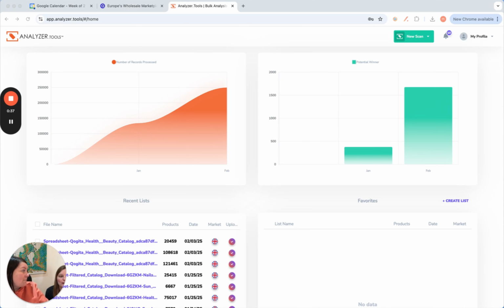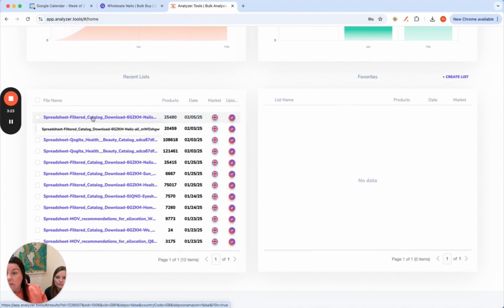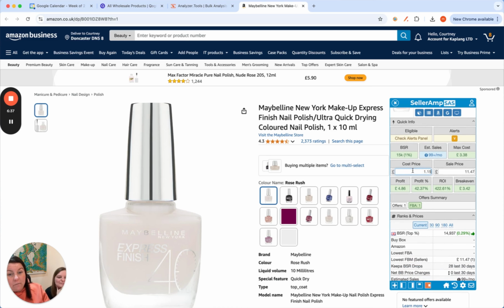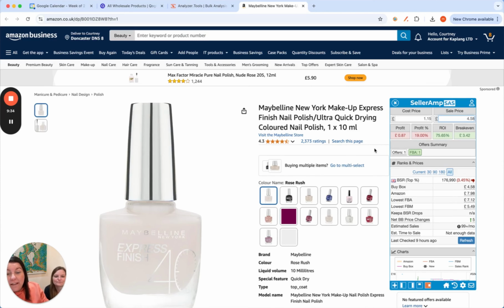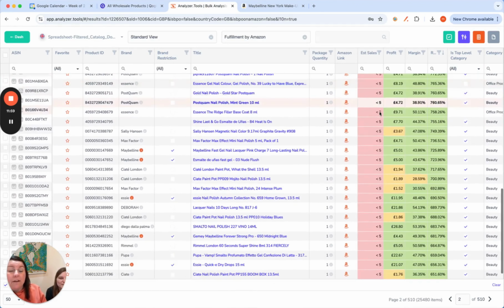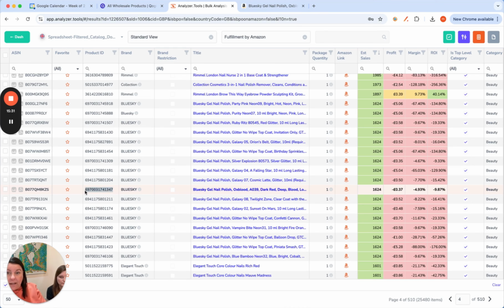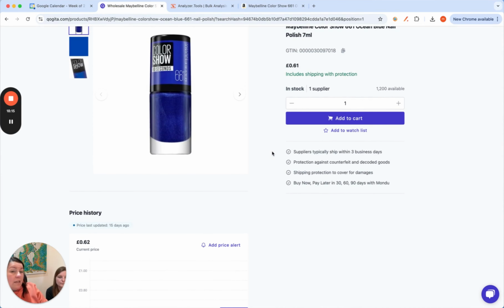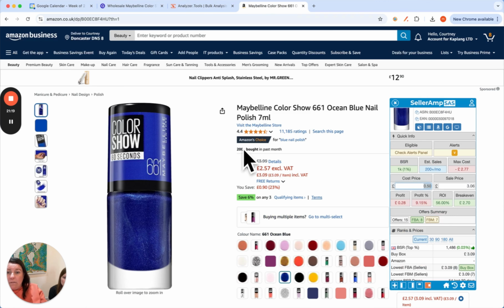Live Sourcing Session: Finding Profitable Products on Qogita with Analyzer.tool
Join us for a live sourcing session as we uncover profitable products for Amazon FBA using Qogita and the powerful Analyzer.Tool! In this video, I guide you through every step of the process, focusing on key metrics like Return on Investment (ROI) and monthly estimated sales. 🛒📊

What you'll learn:
1. Live Sourcing: A real-time demonstration of using Qogita and Analyzer.Tool to find profitable products for Amazon FBA.

2. Key Metrics: Understanding essential metrics like ROI and monthly sales estimates.

3. High ROI Products: Tips on identifying products with the highest return on investment.

4. Pricing Strategies: Effective pricing techniques to maximize your profits.

5. Stock Management: The importance of managing your inventory to avoid stockouts and overstocking.